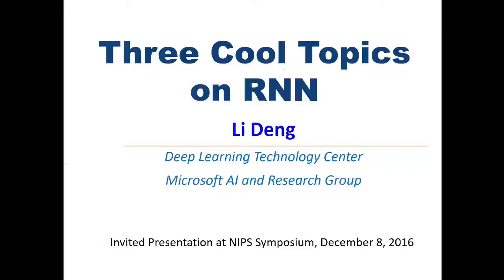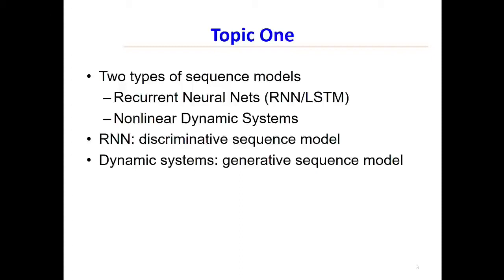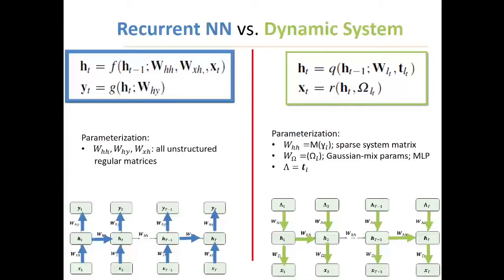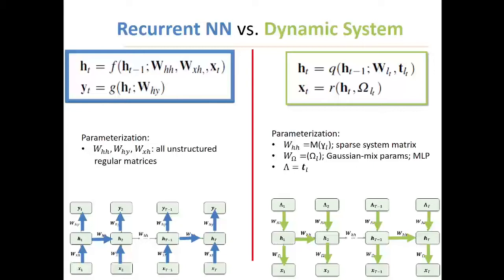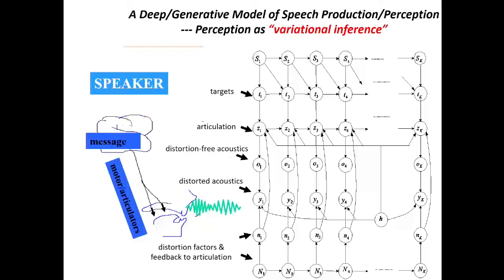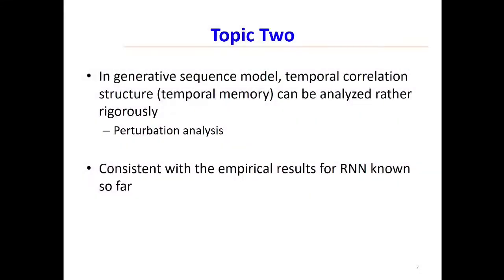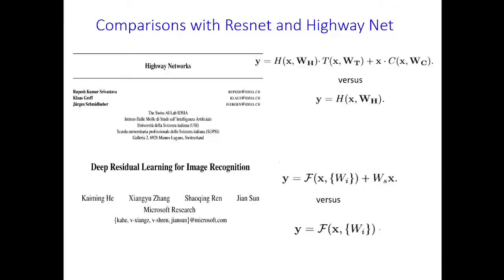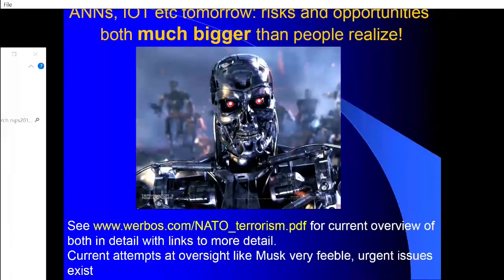RNN Symposium 2016: Li Deng - Three cool topics on RNN